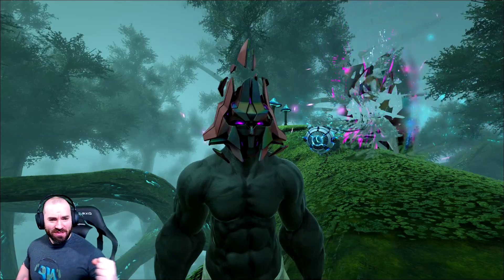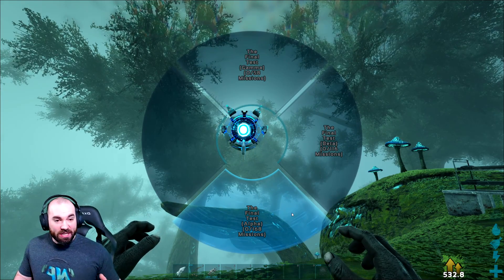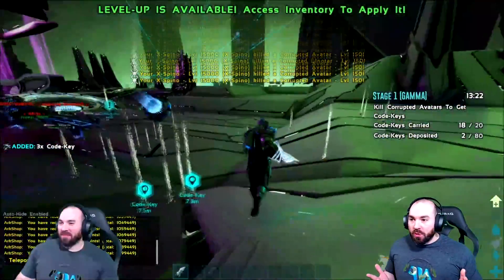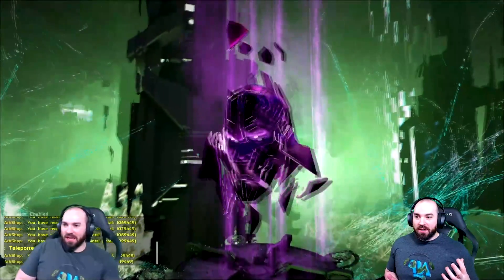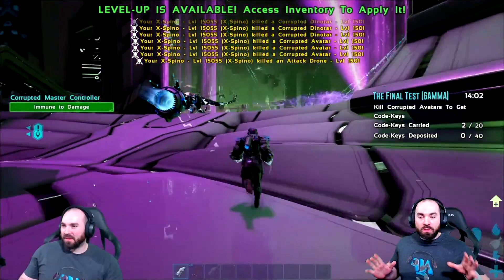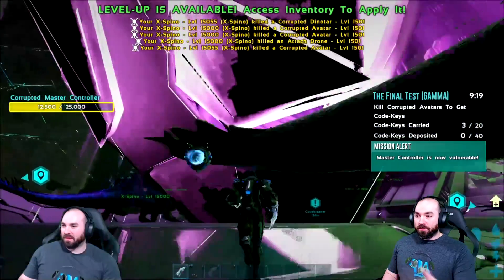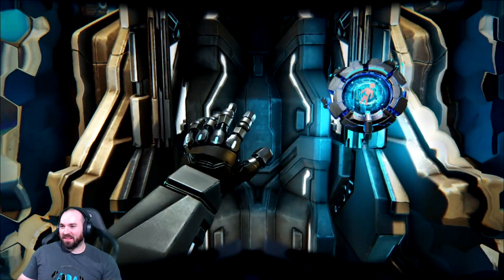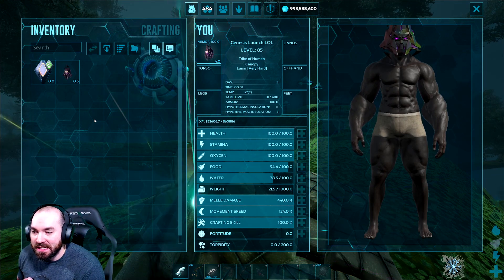ARK Genesis Final Boss Fight - Virtual Reality Rockwell Boss Guide and How To!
GENESIS is live and we dive right into the How To Details for Fighting Virtual Reality Rockwell, ARK GENESIS' Final Boss!